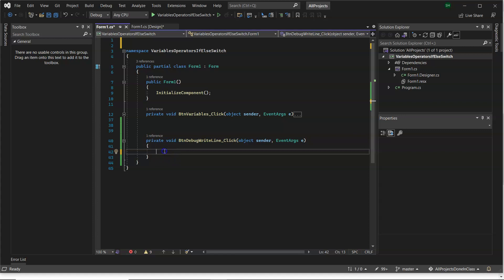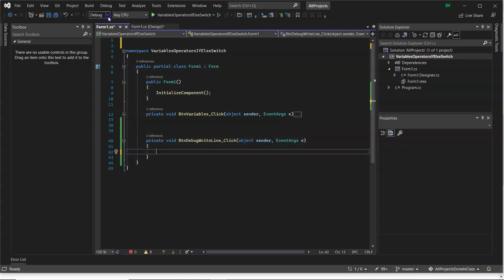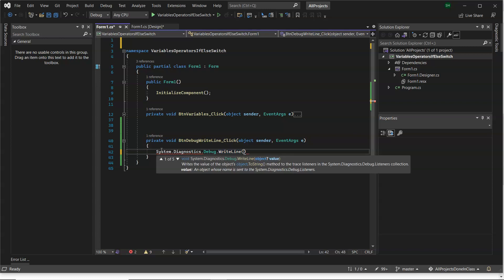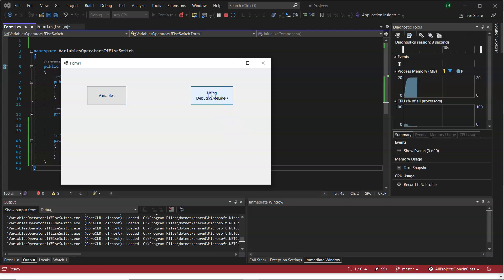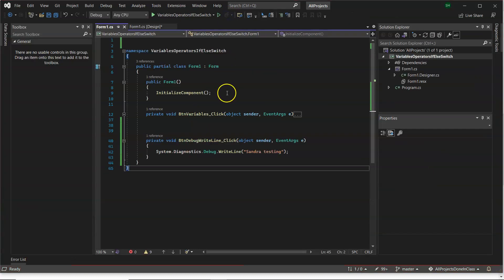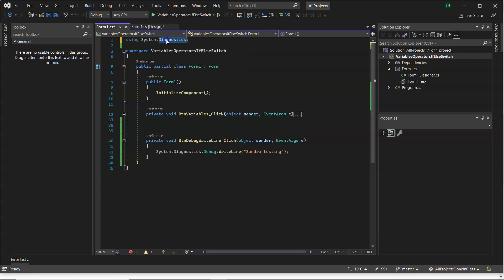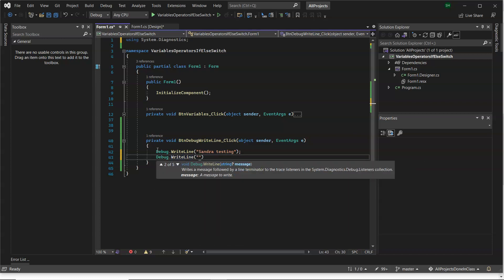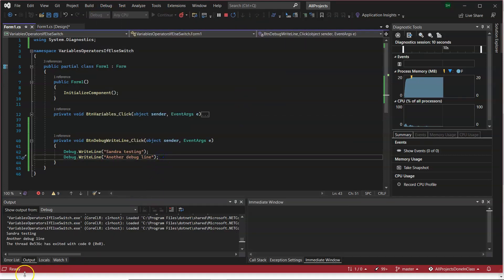C# - Debug.WriteLine, Visual Studio Output Window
This video shows you how to write a Debug.WriteLine() statement in C# within Visual Studio.